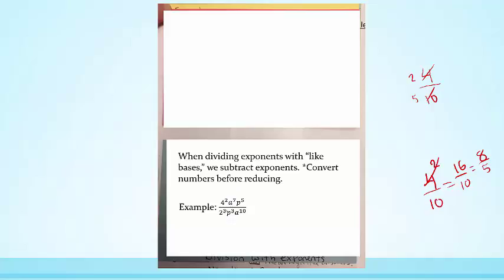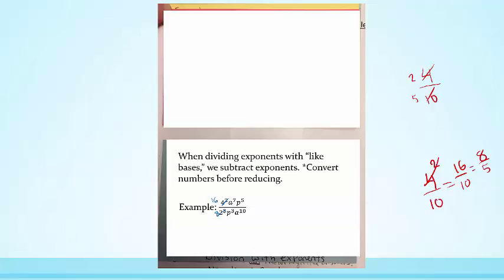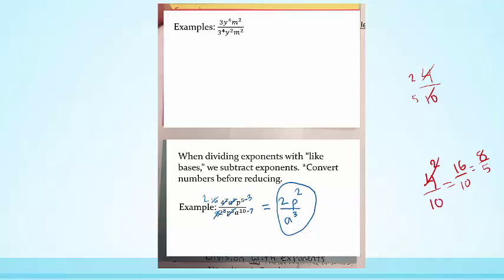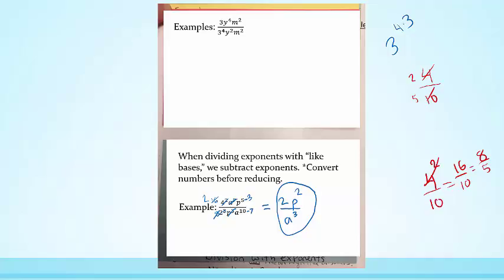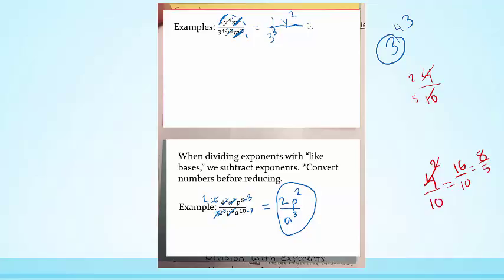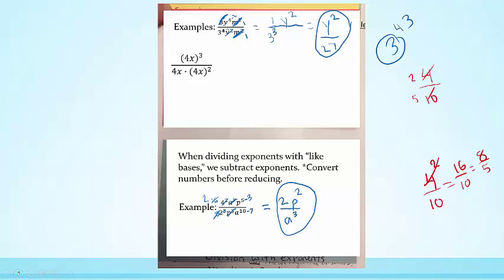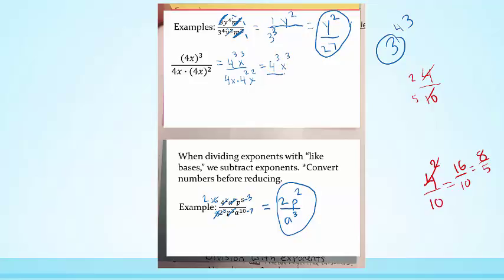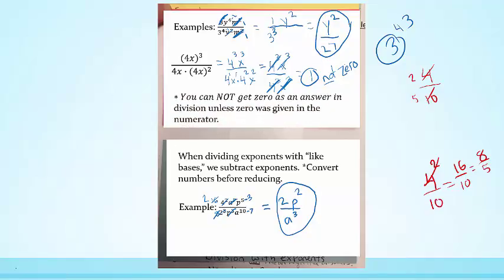7 2 division exponents lesson